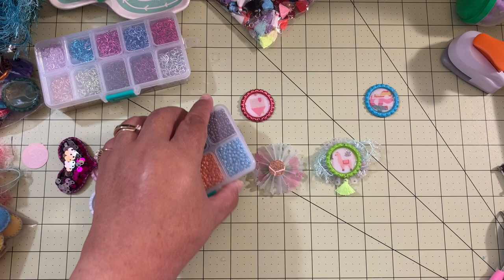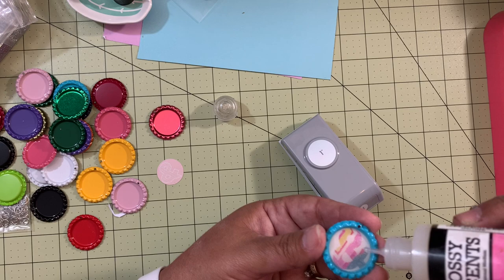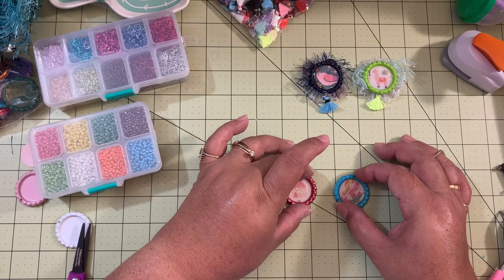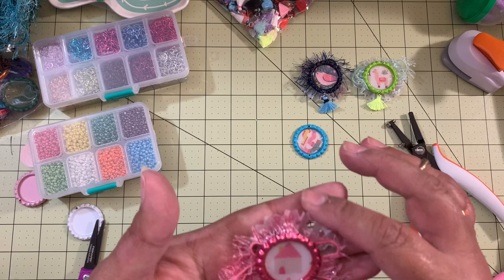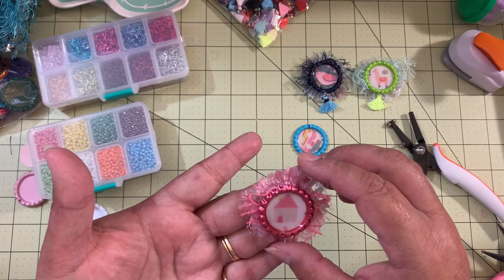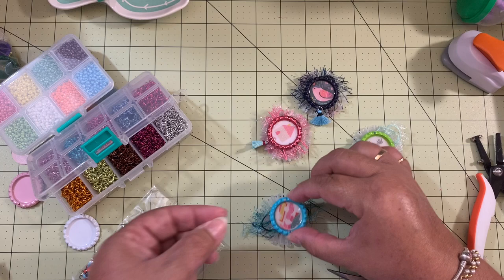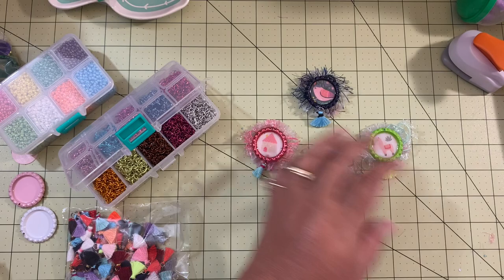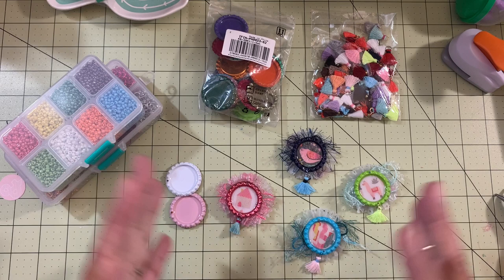Beebeecraft Bottle caps rossettes tutorial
Hello. I create this cute bottle caps rosettes cute to embellish different projects. Hope you enjoy.
Please go and check their products. Also if you have a YouTube channel you can participate in their YouTube partner program If you have 100 subscribers or more. Here are all the links.